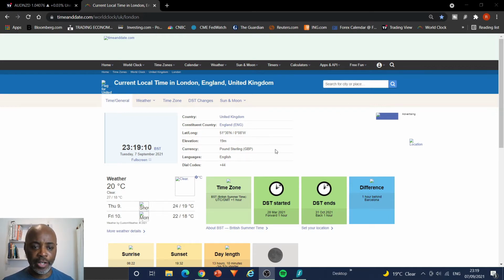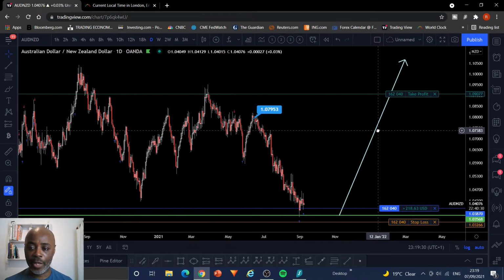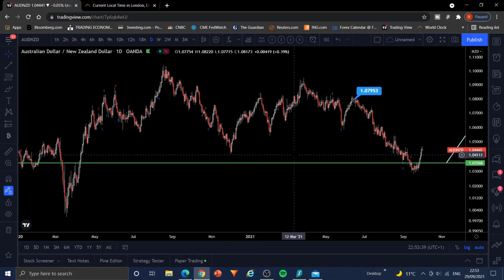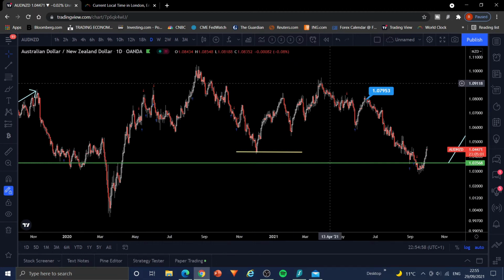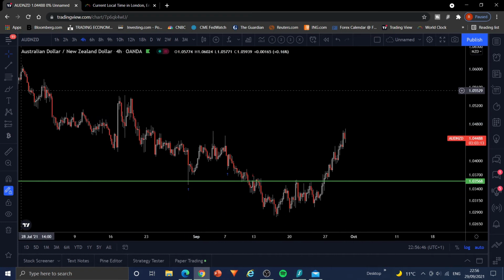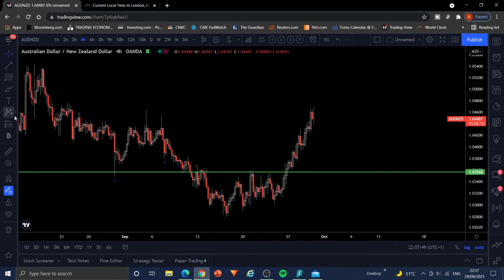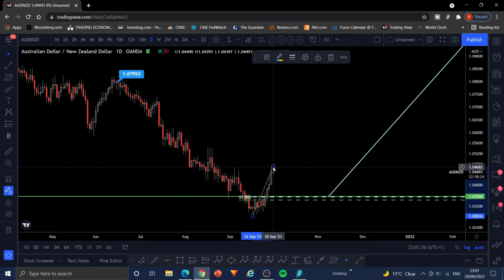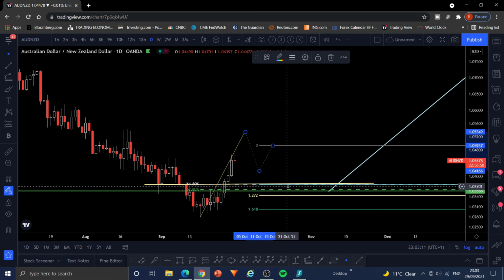How To Trade 1 Pair Succesfully ( 4 Trades 400+ Pips Live Trade )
Hey Traders

Welcome back to another fantastic live swing trade video series ( Part 5 )

This video series represents probably my best trade of 2021, not because of the 400 pips made live in this trade but the fact that I was able to hold a findamental bias and profit from multiple trades in this 1 pair successfully whilst holding true to my rules and my system.

If you are a budding forex trader or any trader for that matter this is a must see video for you and this is most definitely the video to watch to show you how to trade 1 pair successfully

00:00 Intro
00:15 Disclaimer
00:22 Welcome
00:52 The charts
12:43 Close